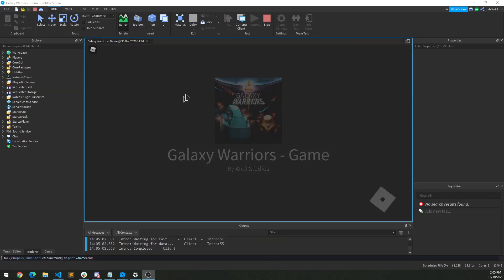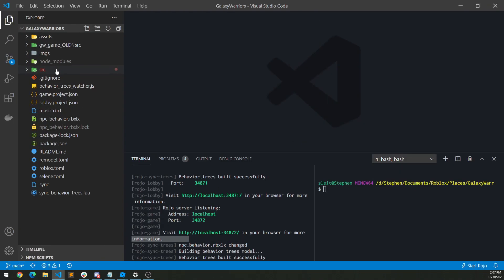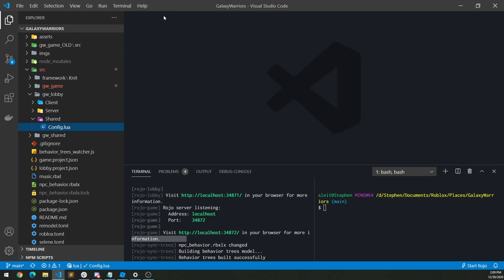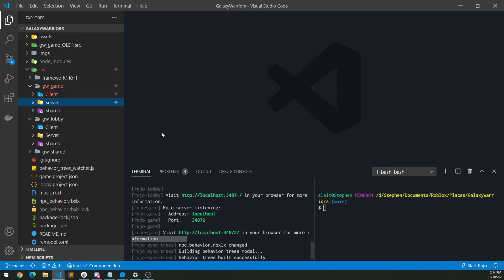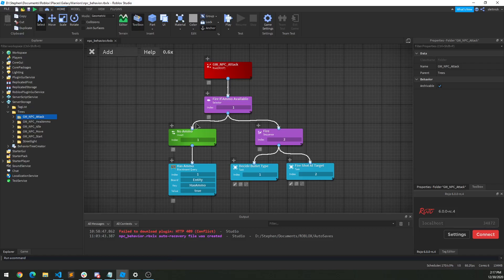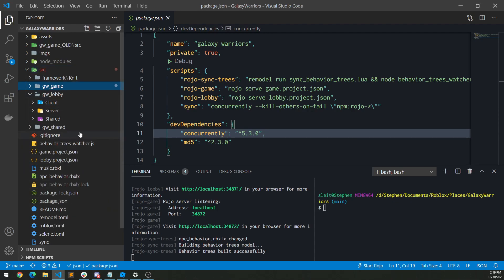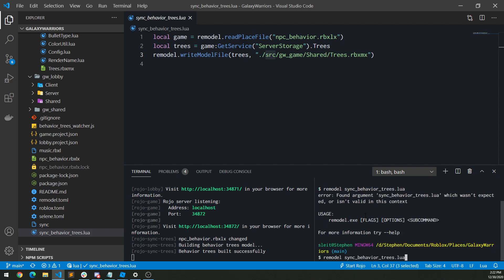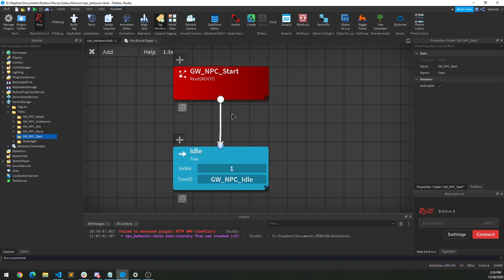Dev Log: Galaxy Warriors Source Code Setup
A deep-dive into how I structure my code for Galaxy Warriors.